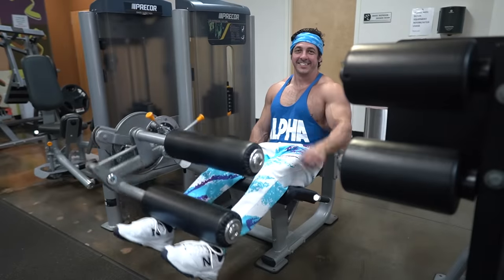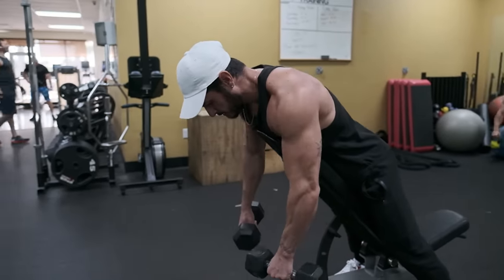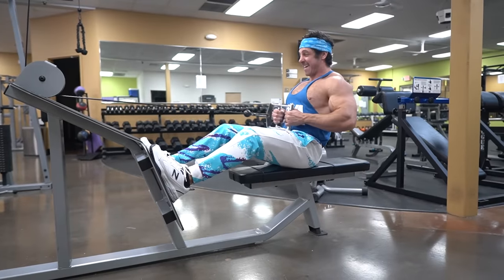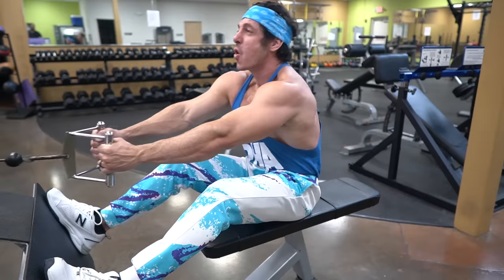Top 3 Workout Splits for Muscle Growth (science-based)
A good workout split should accomplish two things: first, it should train each muscle group with adequate frequency to result in muscle growth. Second, it should allow your muscles to recover between sessions.

You see, a good workout split must have a good balance of training and recovery, which is why most people gravitate toward pre-built workout splits like the ones touted by bodybuilders and fitness influencers.

But the truth is, there is no “best split” – if there was, we’d all be doing it.

What’s important is that you find a workout split you enjoy, that fits your goals and lifestyle, and in turn, this will help you stay consistent with your workouts.

That said, there are some tried and true workout splits that tic all of the boxes and will fit most people’s goals and lifestyle.  So if you’re not sure how to split your training for optimal results in the gym, then listen up…because I am going to narrow it down to the top 3 workout splits for muscle growth so you can make an informed decision and walk into the gym confident that you’re following a solid plan.